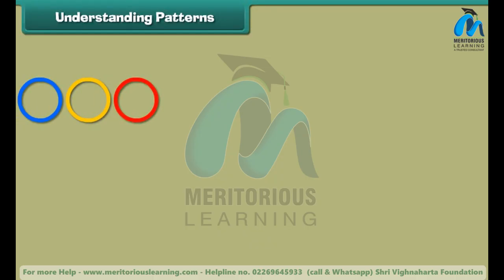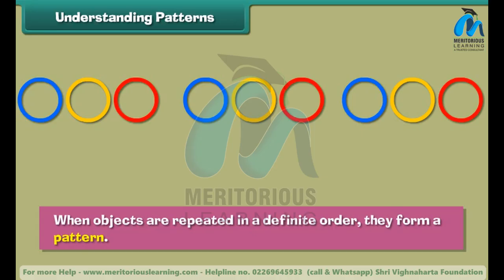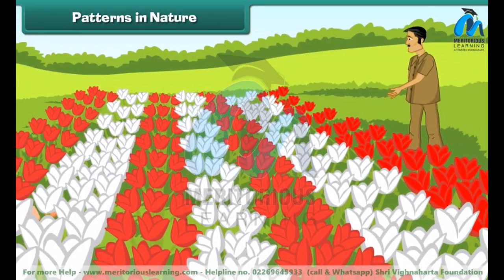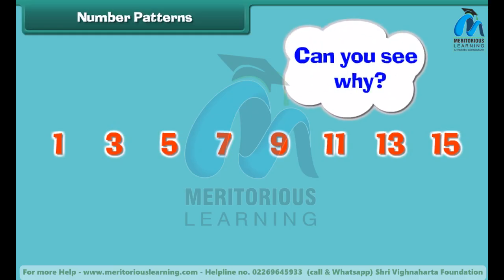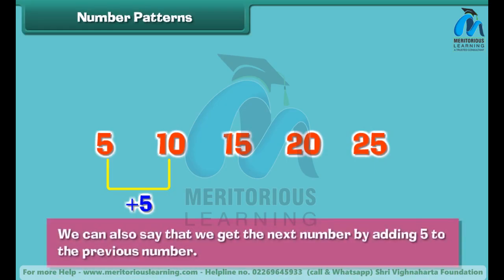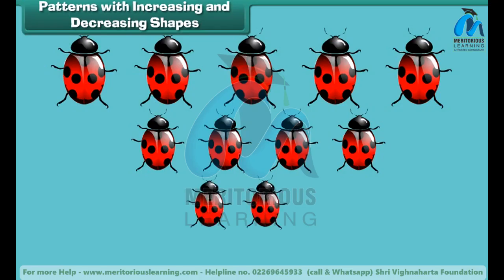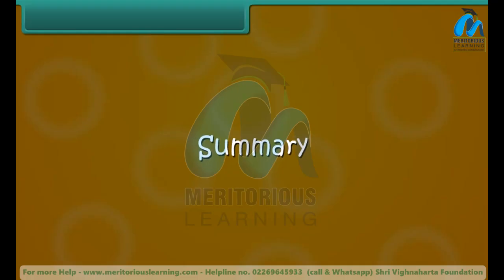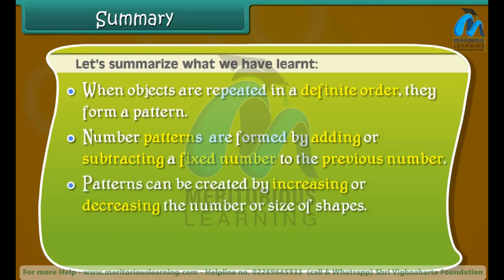Class 1st EM Maths Patterns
Subject: Maths
🎒 Class: 1st
📝 Chapter: Patterns
🌟 Medium: English

✨ What children will learn in this video:

What is a pattern
Number patterns
Shape patterns
Colour patterns
Finding and completing patterns
Fun pattern activities

Parents and teachers can use this video for online classes, revision, and practice.

Watch the complete video to learn patterns in a fun and easy way.

डिस्क्लेमर:
पता: 01 MIT, टॉप फ्लोर, बैनगंगा कॉम्प्लेक्स, सिवनी (म.प्र.) 480661